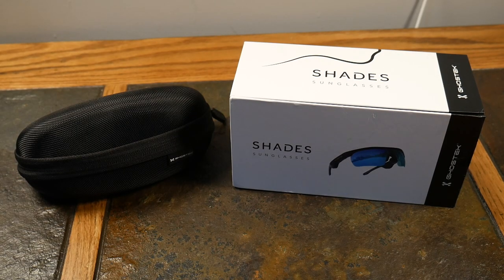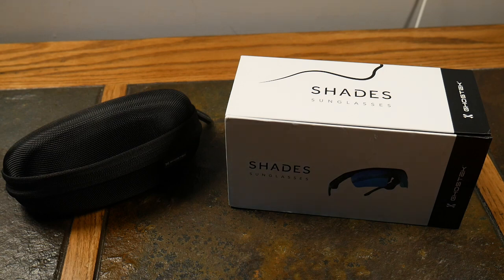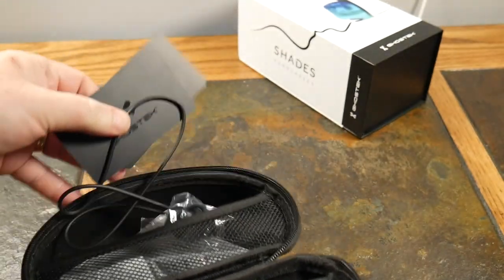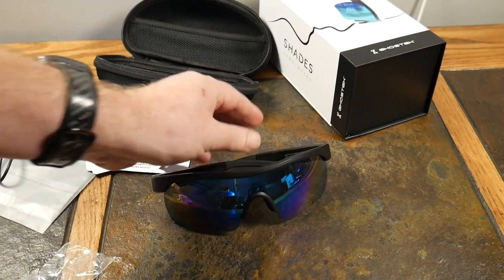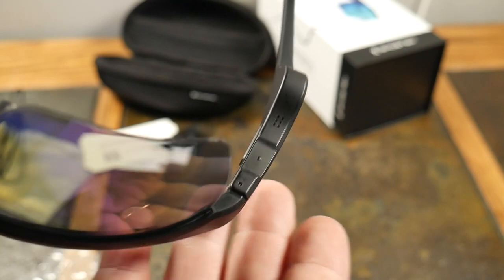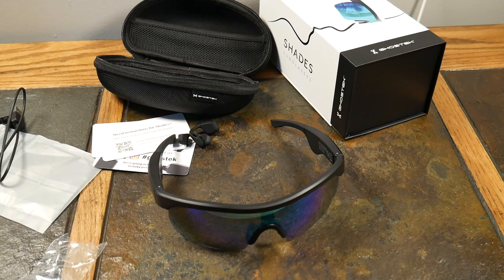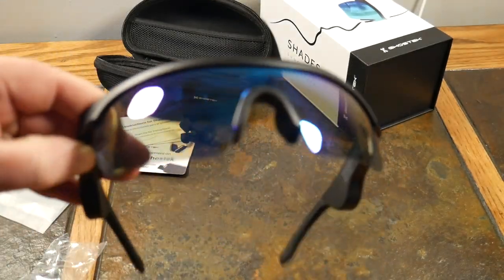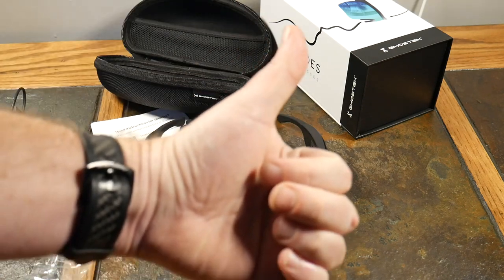Ghostek Audio Shades Open Ear Speaker Sunglasses For Outdoors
Looking for a stylish and common sense way to enjoy audio while doing outdoor activities? We too often put in earbuds, or head phones that drown out our surroundings which makes us vulnerable to predators or accidents that could have been avoided. Ghostek Audio Shades provide a sunglass with UV400 protection, integrated controls, and open ear speakers which sound great to give you the best of all worlds. You can listen to music, podcasts, take calls including work calls, all while keeping tune with your environment around you. How cool is that? Not as cool as these Joe Cool shades look when you wear them. Check out the video for more info..

Product links